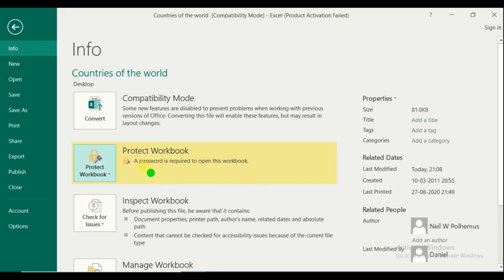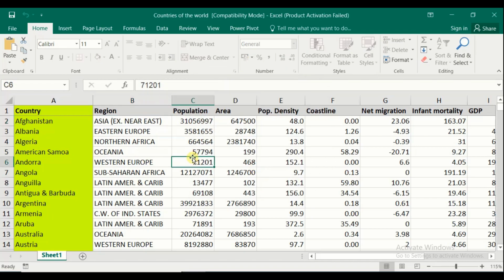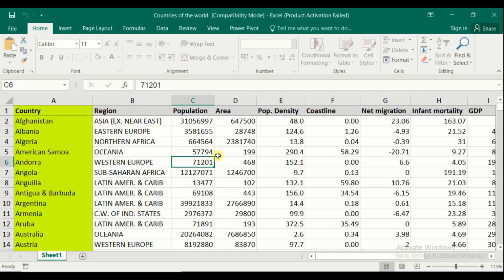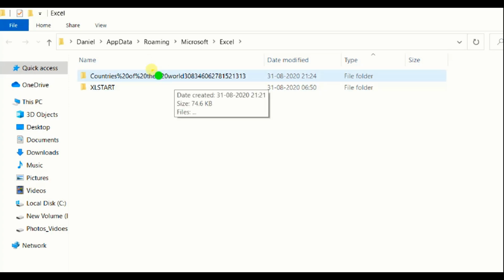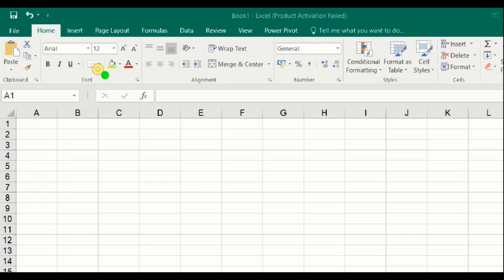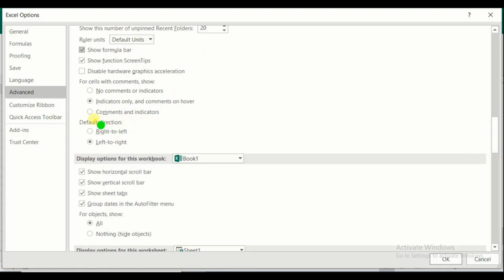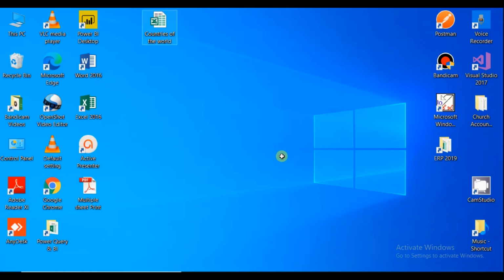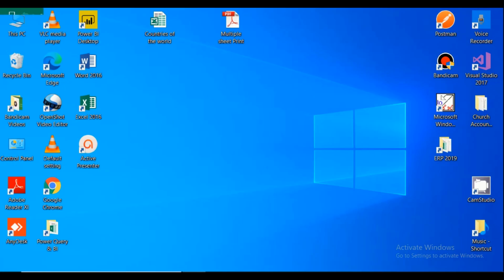Default Setting Options & Print command Tips|| Advanced Learning of Excel - Part 2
Hi friends
This is the second part of Advance Learning of Excel . This video is about the Default Setting Option and Print Command Tips...